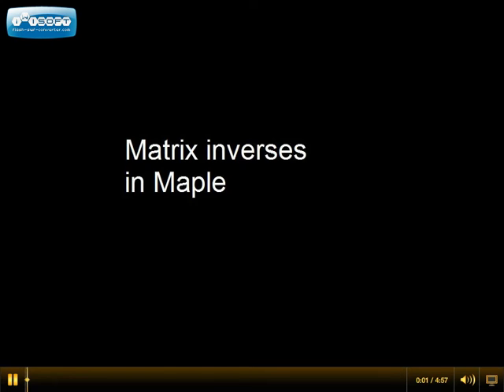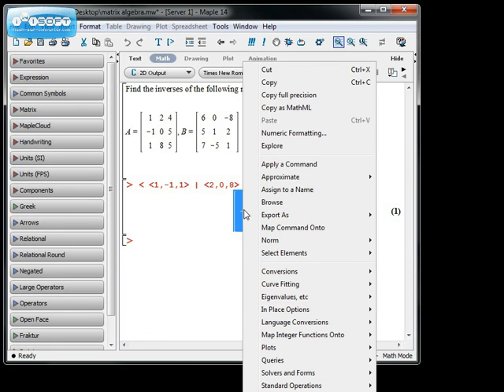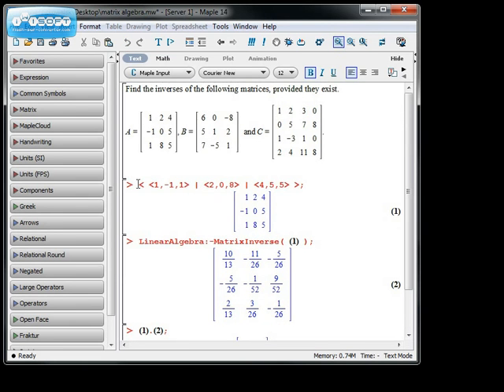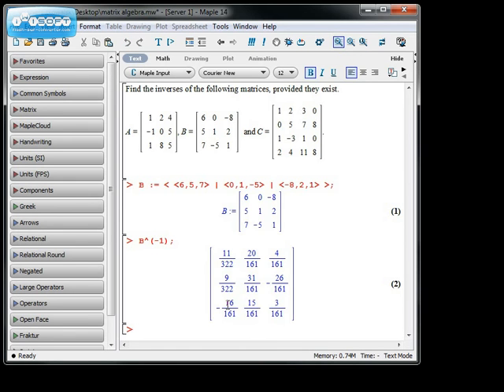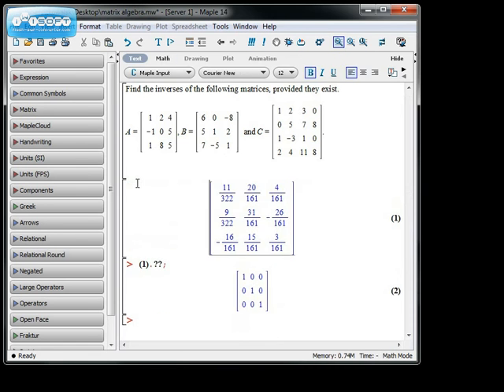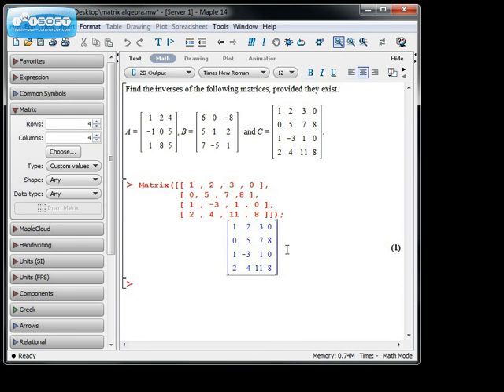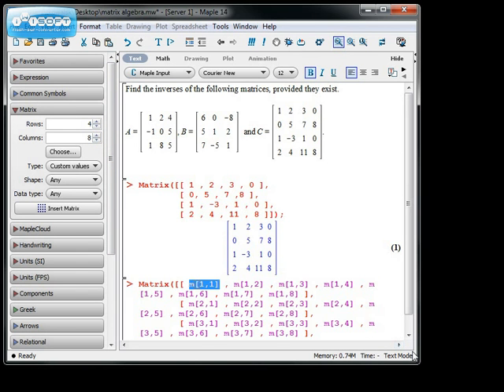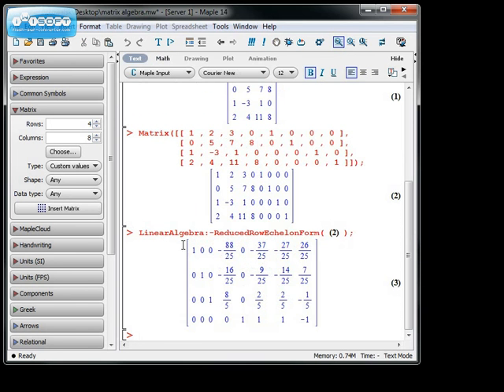Maple - Matrix inverses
Computing the inverse of a matrix using Maple.